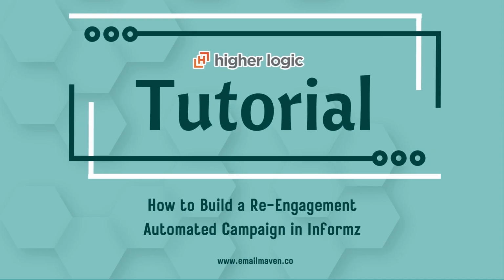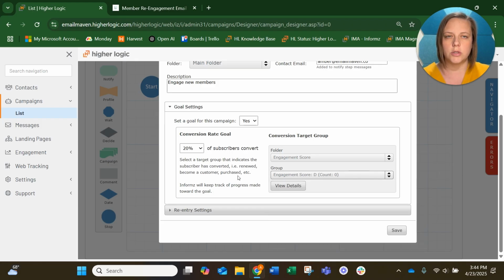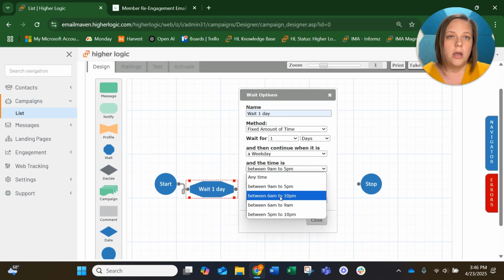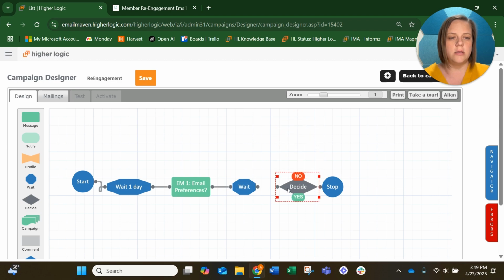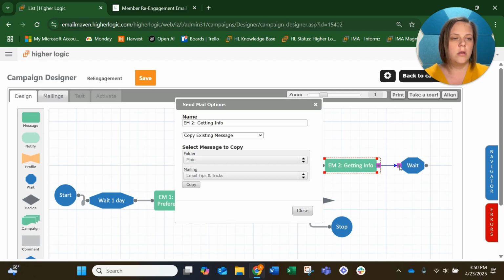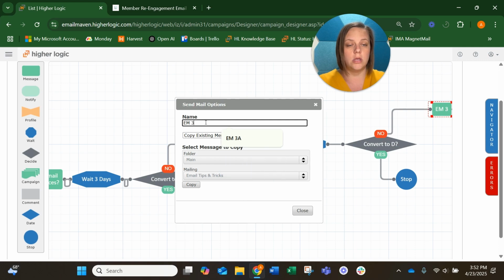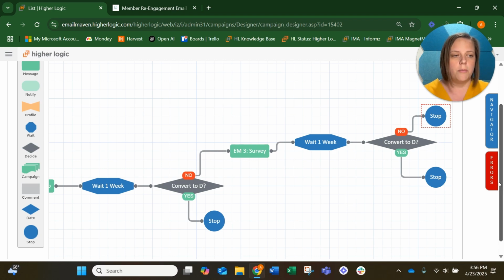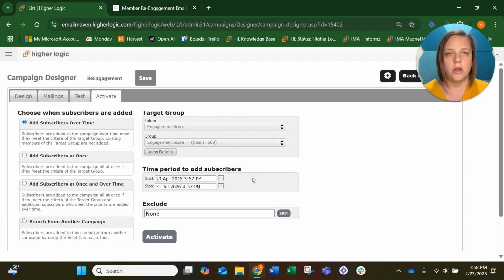How to Build a Re-Engagement Automated Campaign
Higher Logic Thrive Marketing (Informz) has a great automated campaign feature. Create one to re-engage your members. By utilizing engagement scoring you will be able to identify un-engaged members, and easily flow them into this automated campaign to get them re-engaged. Watch to see how.

00:16 – Understand Re-Engagement Campaigns
00:47 – Build the Campaign
01:13 – Configure Campaign Settings
02:51 – Add Campaign Steps
05:13 – Add Decision Points
07:01 – Email #2: Are They Getting What They Want?
09:20 – Email #3: Feedback Survey
10:44 – Final Checks
11:36 – Activate the Campaign